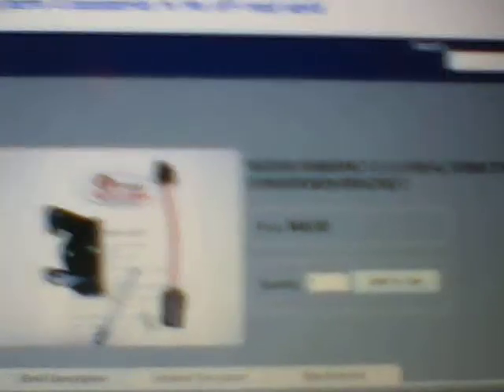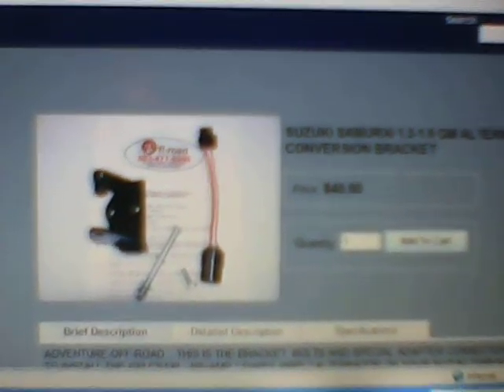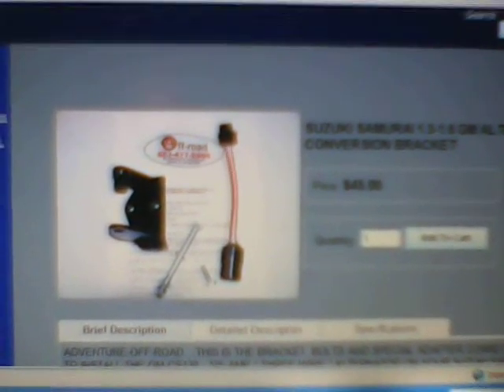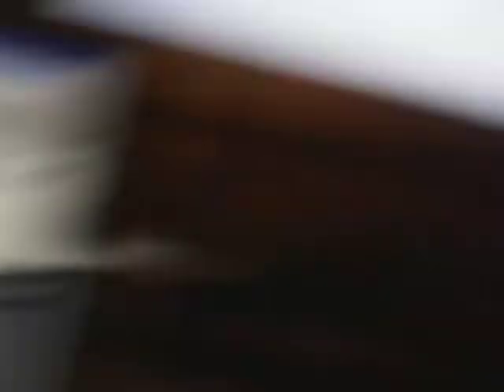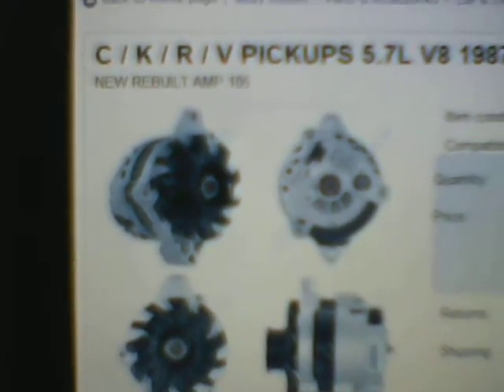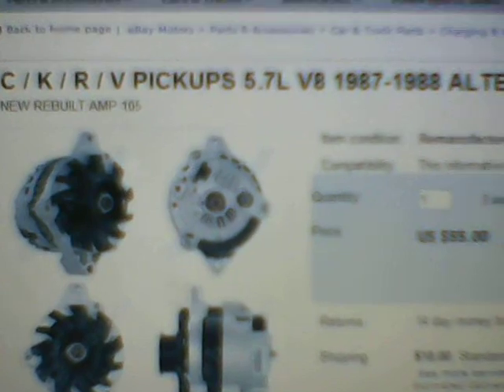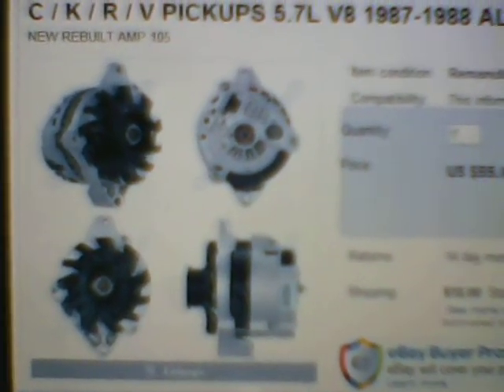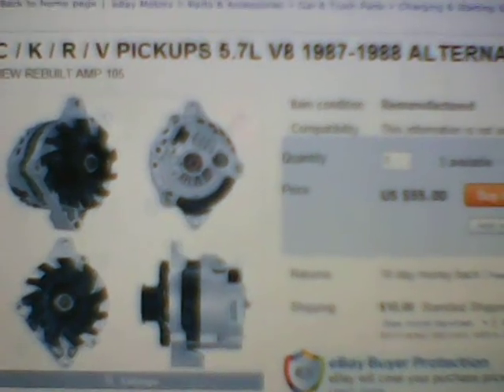105 Amp Alternator Conversion for Geo Metro - Part 8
105 amp alternator installation